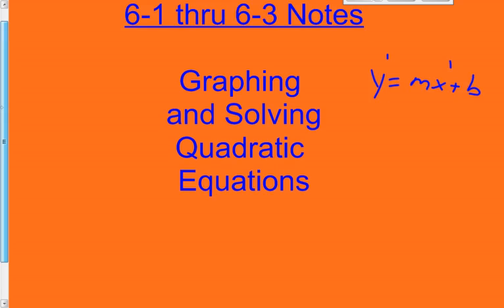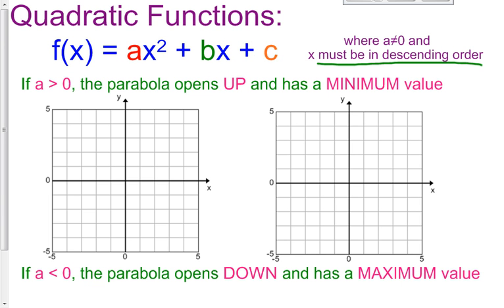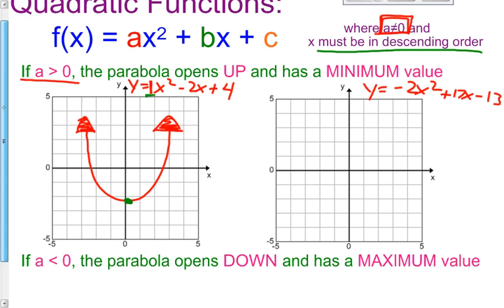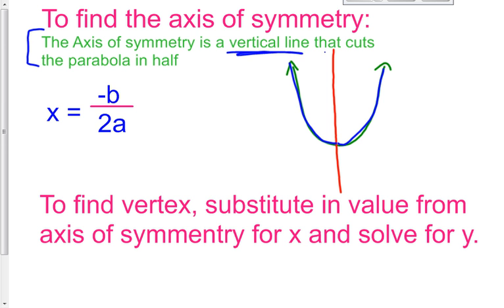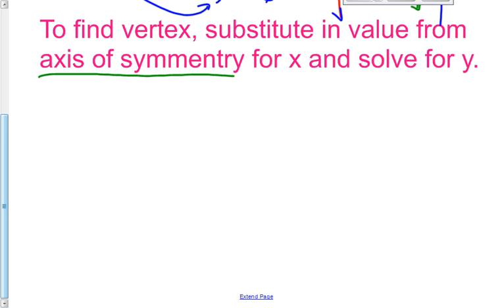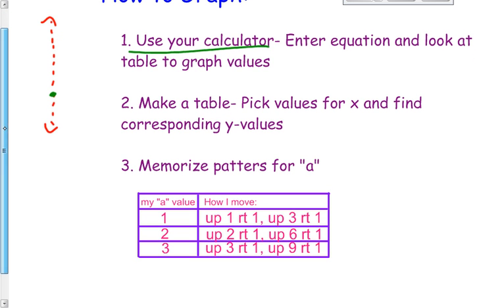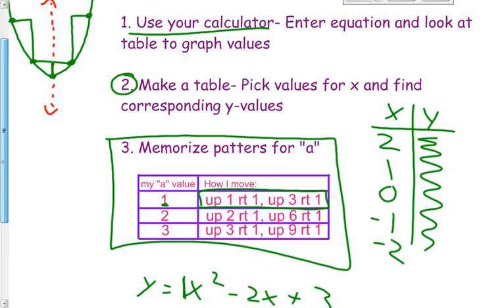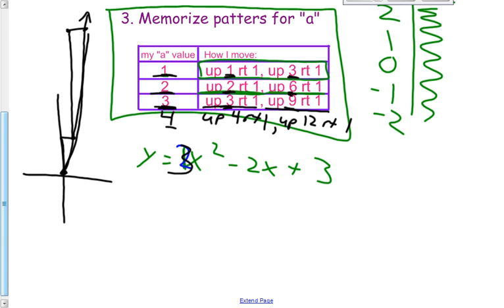6 1 6 3 A Terminology for quadratic functions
This video goes over several definitions and terms that are referred to several times throughout the chapter.